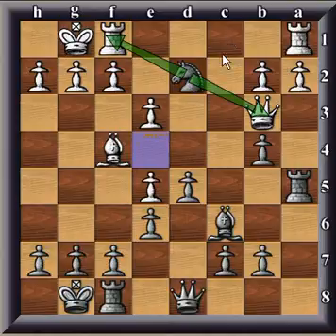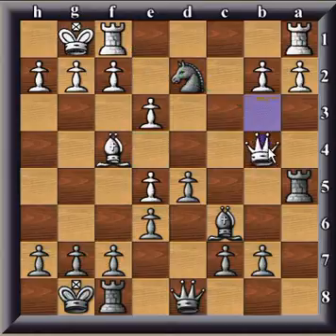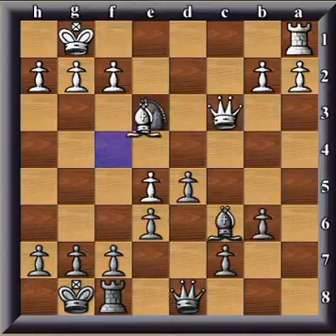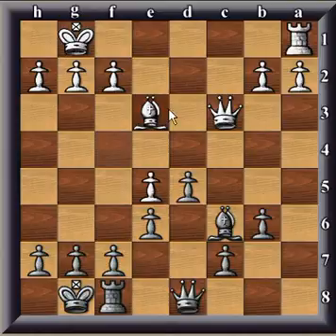J-ODonnell vs Melchoir #2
Chess Beginner Lesson chessmasters.freeforums.org intermediate game MelChioir vs J-ODonnell